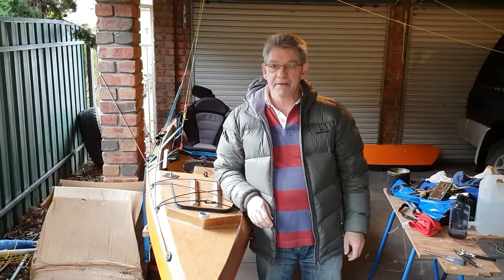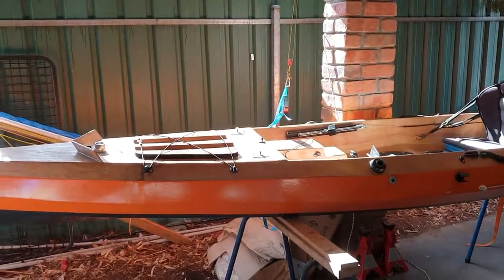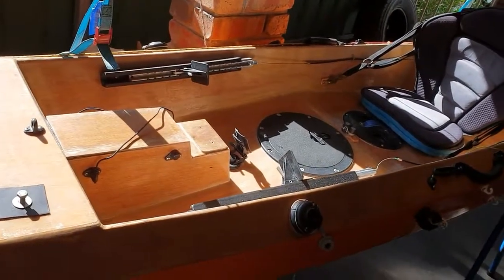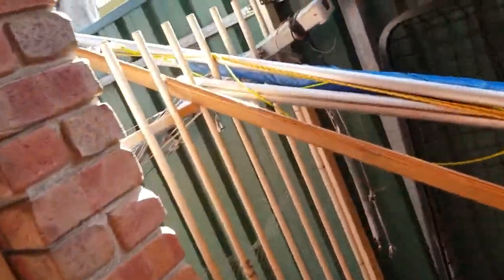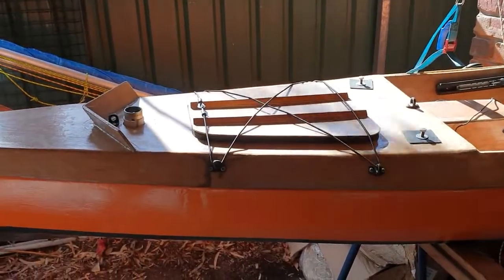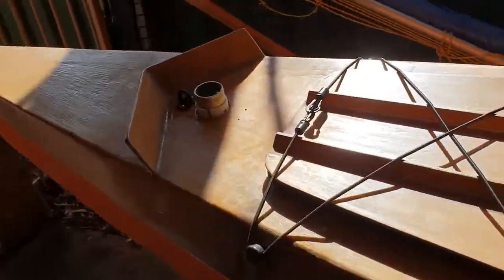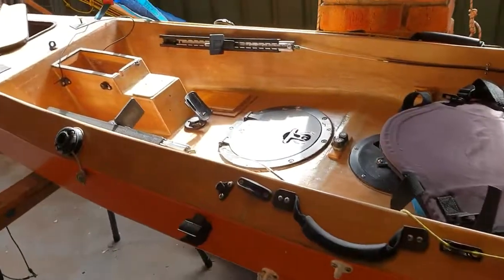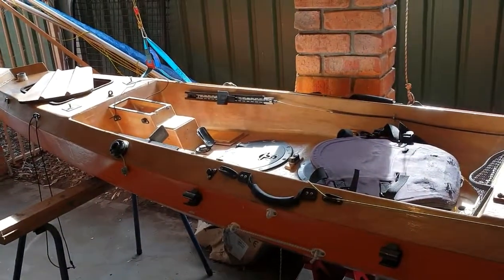Preparing for a 12 day Kayak Camping trip (Part 1)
Introduction and tour of my JEM Sabalo and it's features and advantages for extended kayak camping trips.